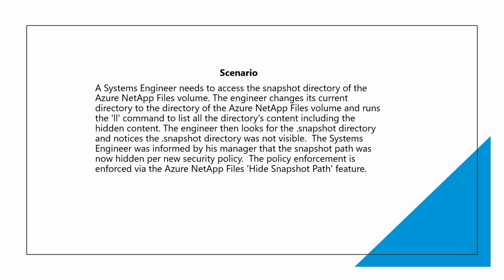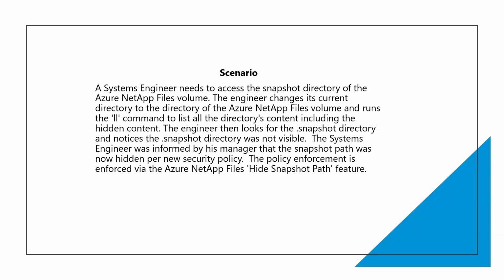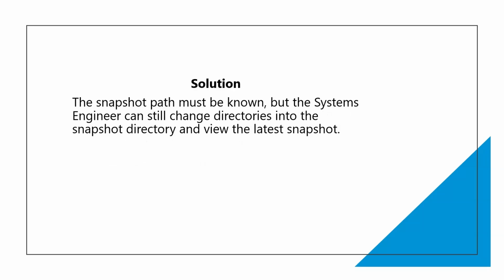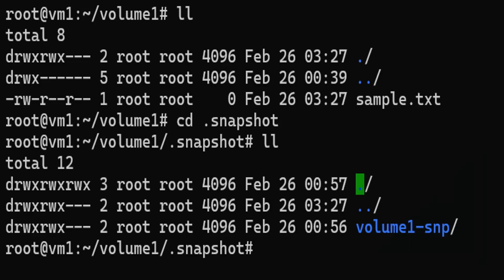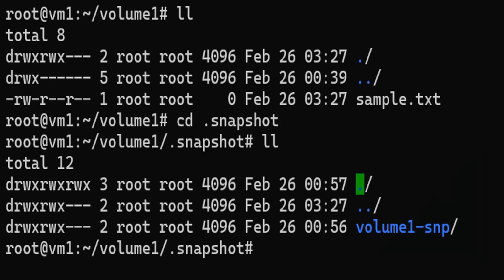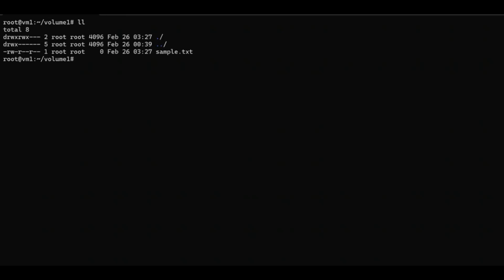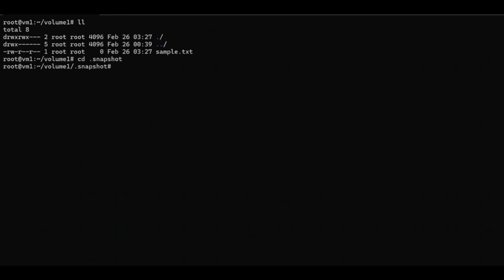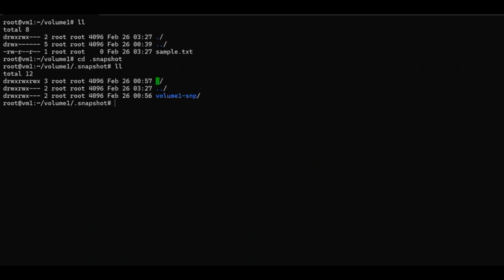Accessing hidden .snapshot directory in Azure NetApp Files | Microsoft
Discover how to access hidden snapshot directories in Azure NetApp Files volumes. This tutorial explains the solution that works seamlessly for NFS v3 and NFS v4.1 volumes. Follow along as we explore a real-world scenario, demonstrate step-by-step commands, and validate the Hide Snapshot Path feature—providing secure access to your snapshots.